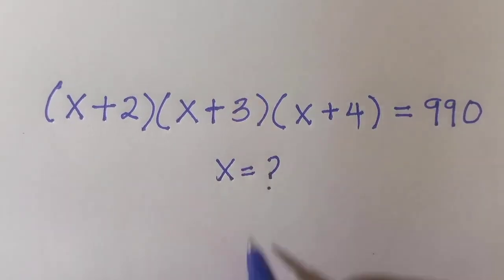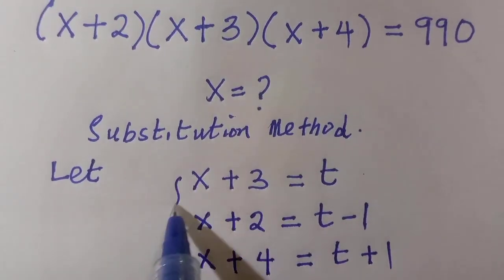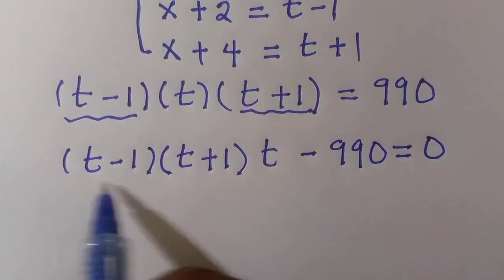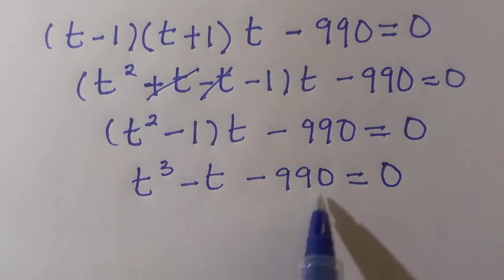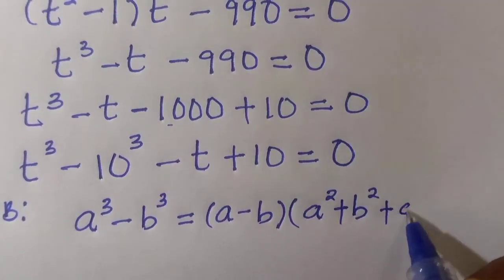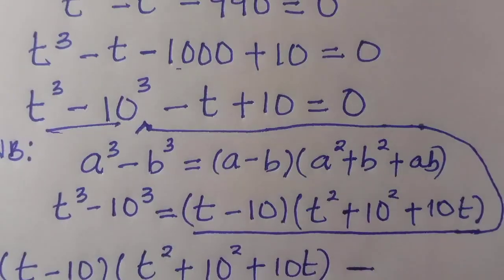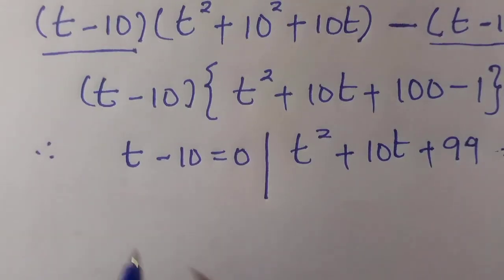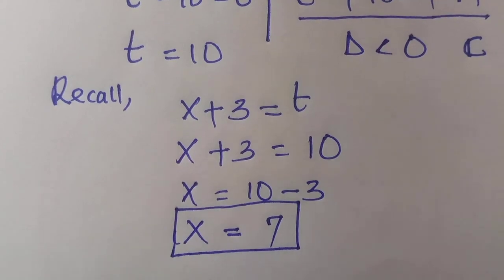Solving a Cubic Equation.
In this video, I solved a Cubic Equation by using a SUBSTITUTION METHOD. You should learn this TRICK I used in solving this Cubic Equation.